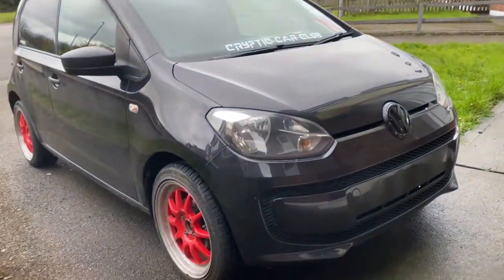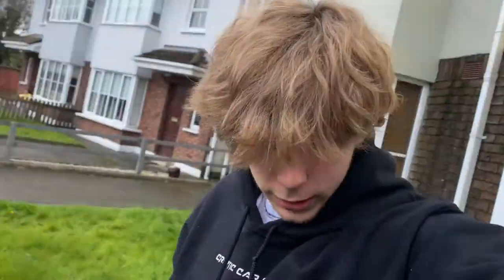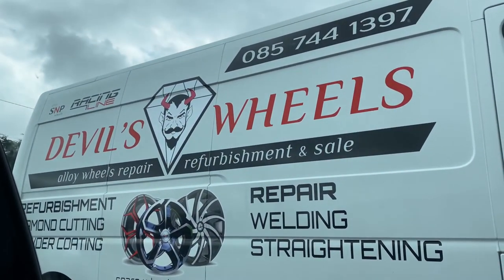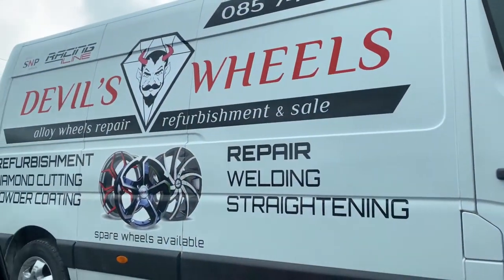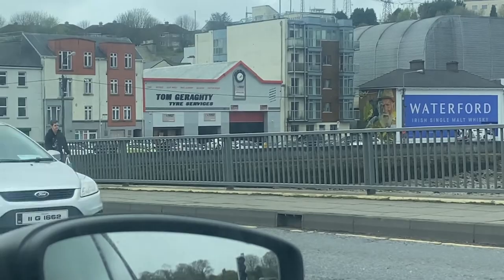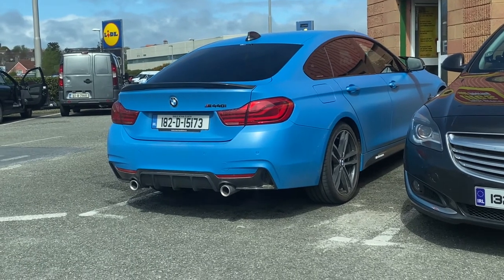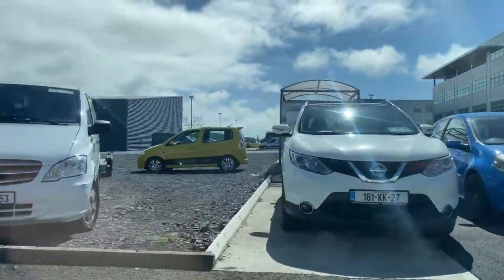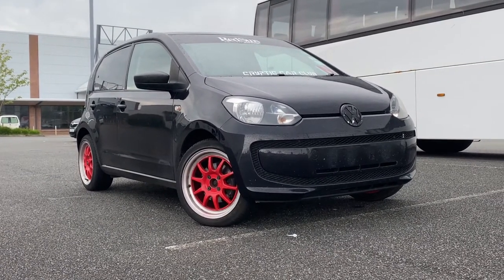Spigot Rings, Buckles and More ! | Part 2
Hey guys ! Hope you enjoy watching this video !